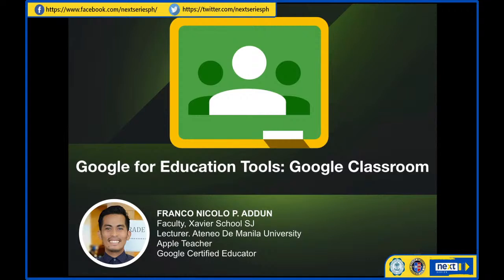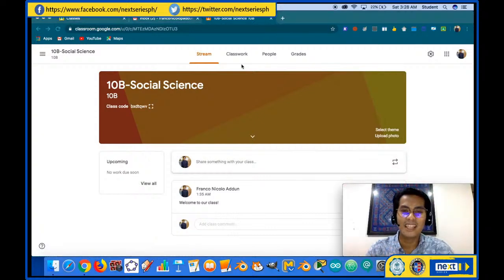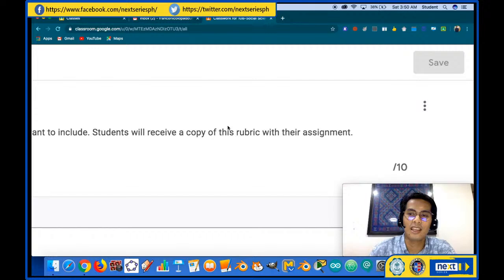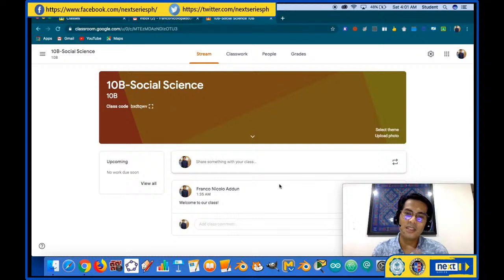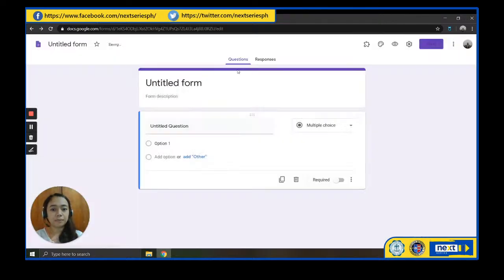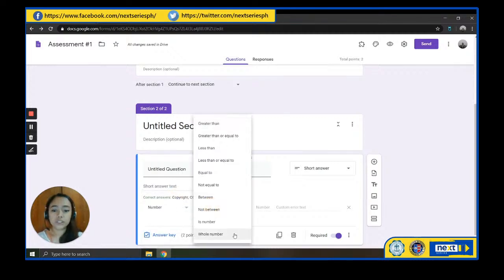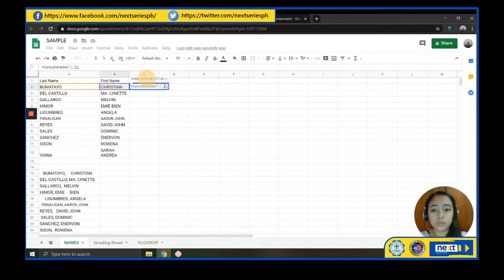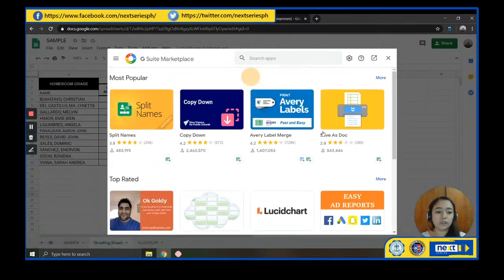Webinar On Google Tools (Part 1)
Join fitspiration, YouTuber, and Social Studies teacher, Franco Addun as he shares his knowledge on how to utilize Google Classroom in an online distance learning.

Want to see the progress of your students and how to organize them? Join Emie Himor on Saturday as she demonstrates how to use Google Tools for measuring the progress of a student.